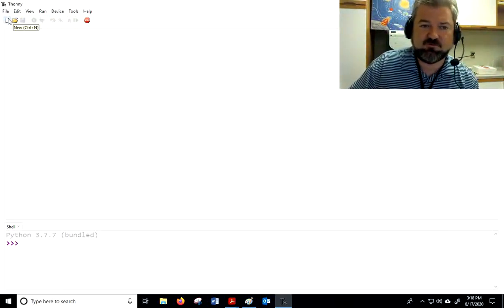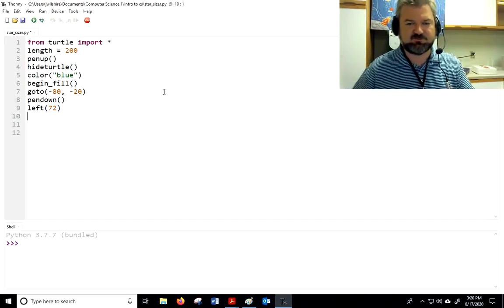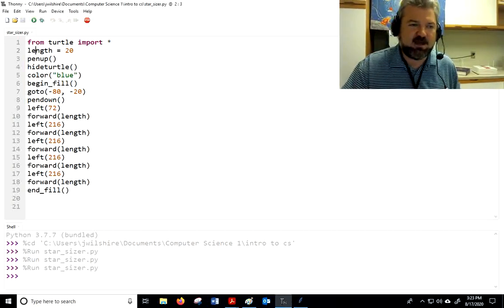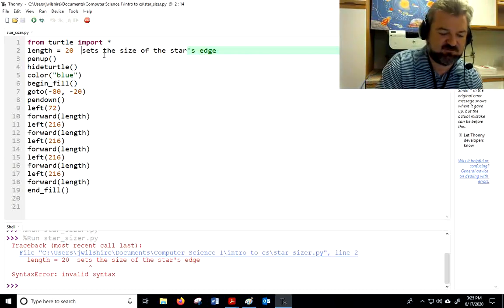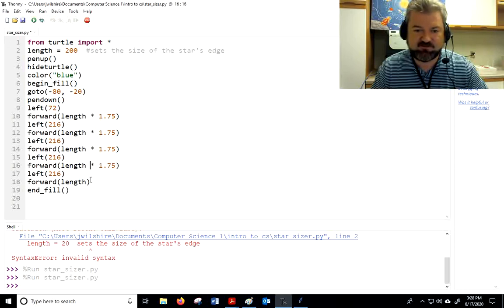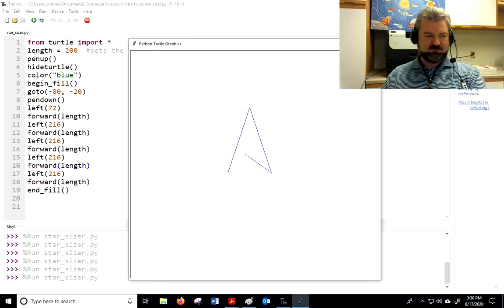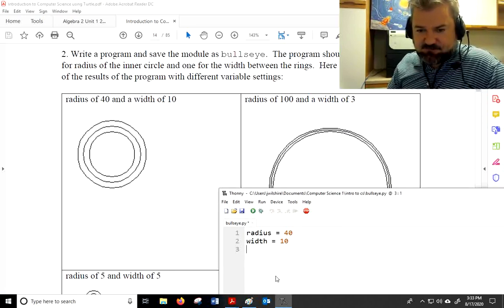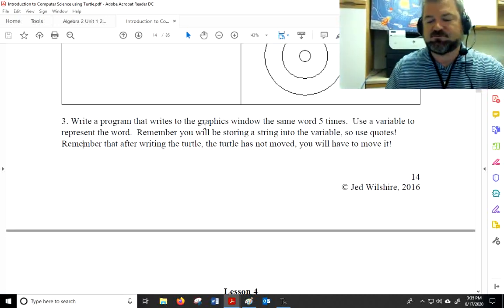Lesson 3 - Using Variables in our Program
In this video, we demonstrate how variables can allow us to make our programs more customizable - and fun!